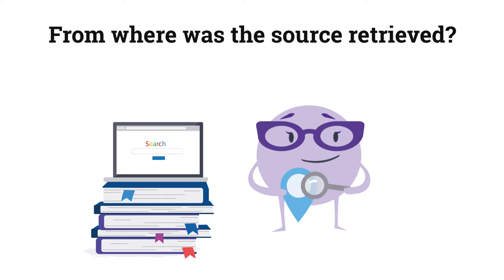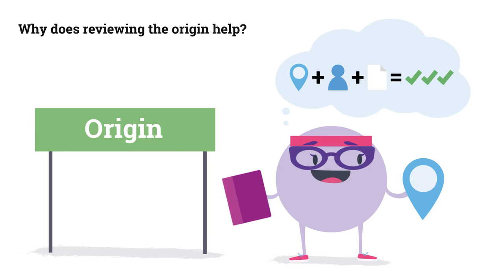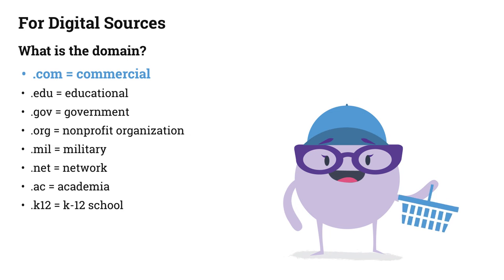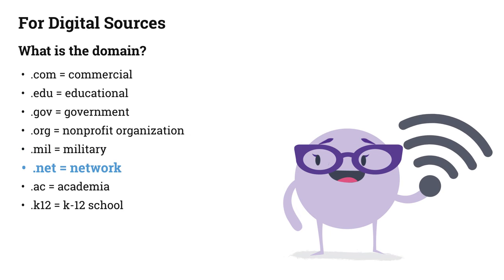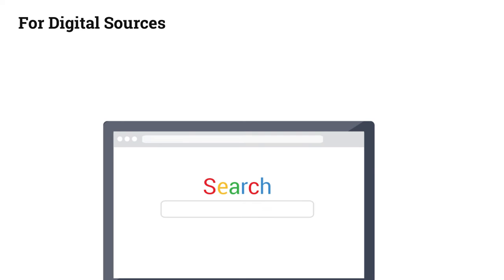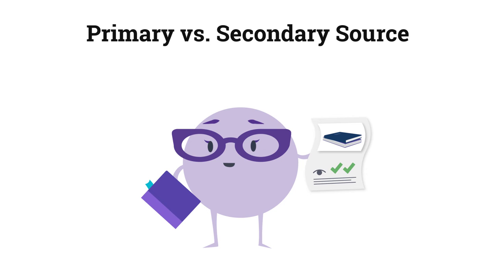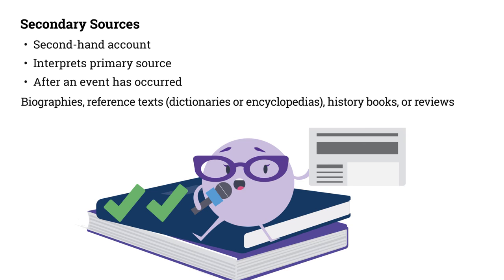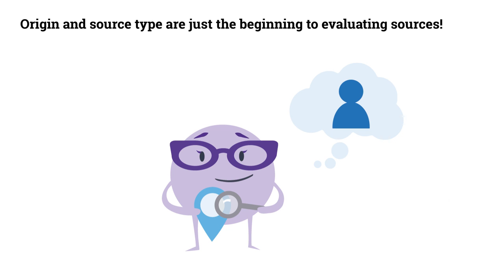Source Credibility Lesson 1: Origin | Turnitin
Introducing the importance of evaluating a source's origin when determining its credibility.